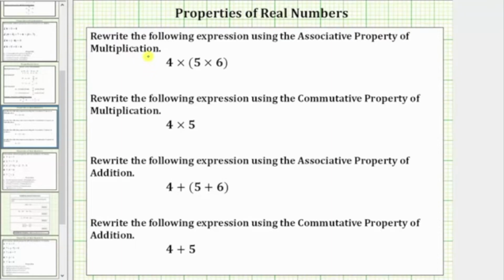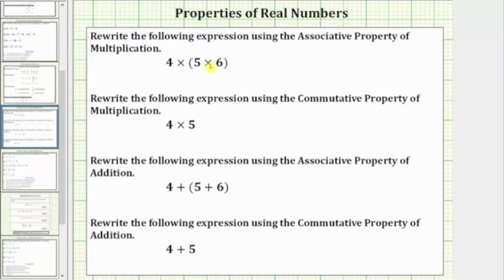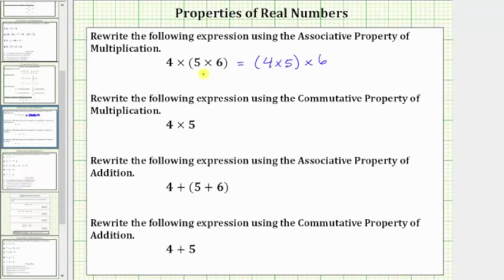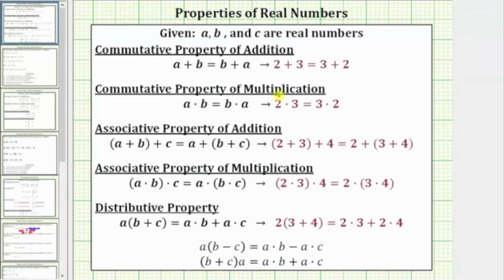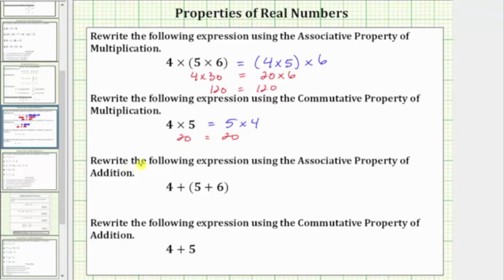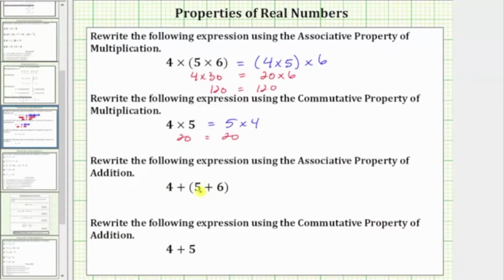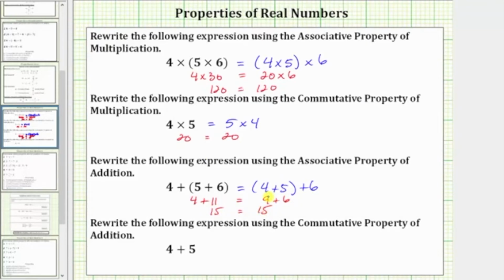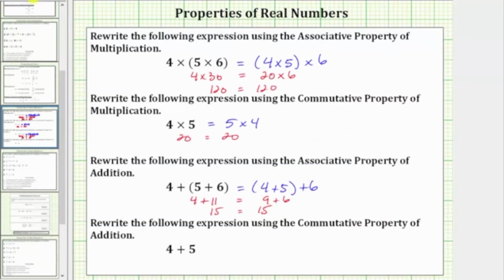How to Use The Commutative & Associate Properties Addition and Multiplication (With Solved Examples)